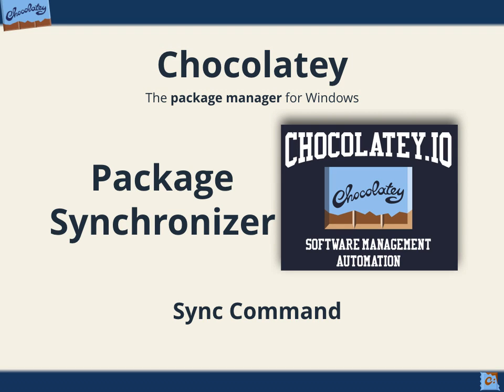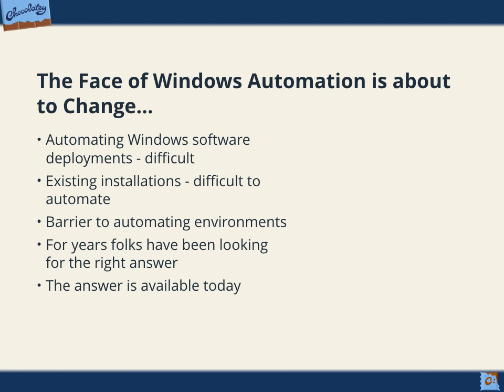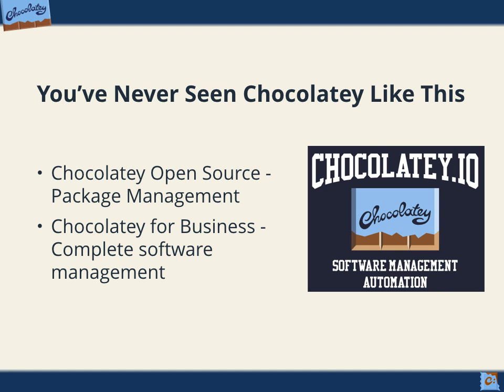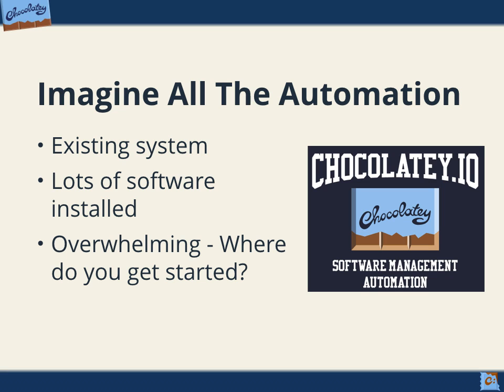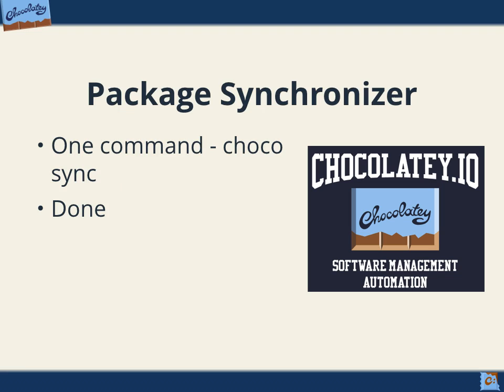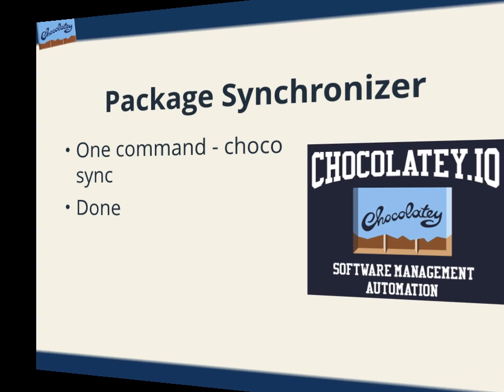Chocolatey's Package Synchronizer - Sync Command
Automating existing software installations can be unwieldy, painful and overwhelming. With choco sync, it's one command. And you're done. Chocolatey's most epic feature is here!